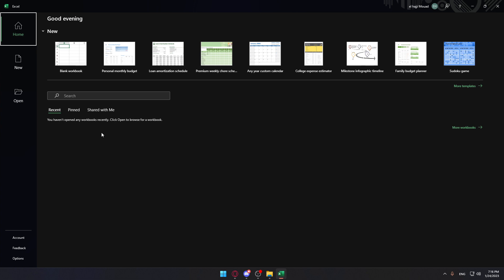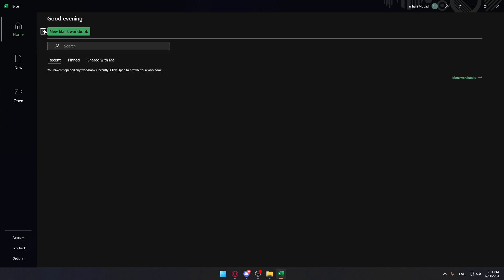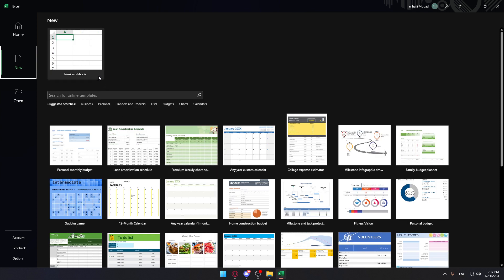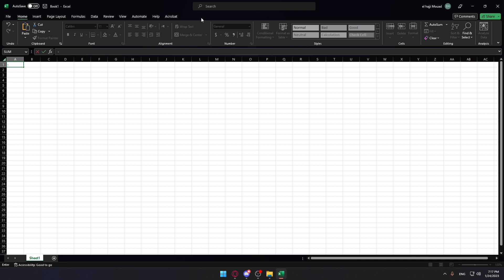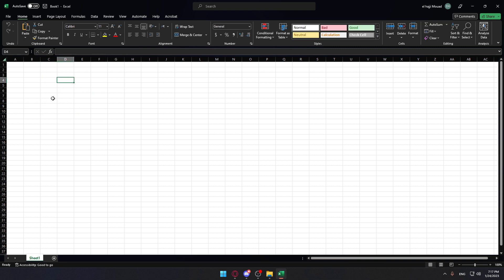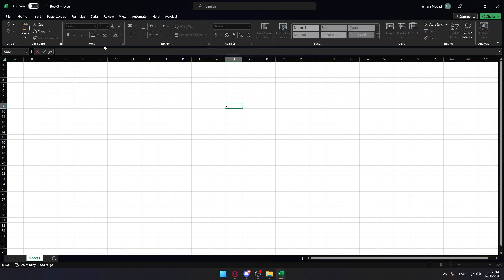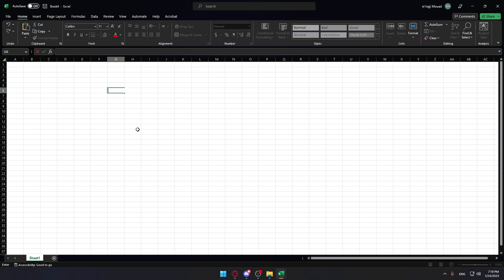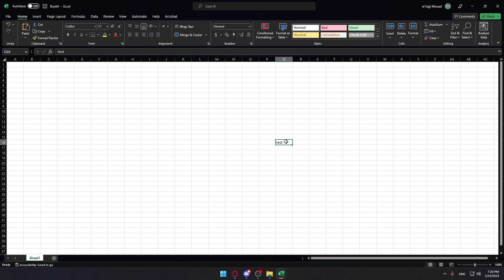How To Tab Within A Cell Excel Tutorial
Today we talk about tab within a cell,tab within a cell in excel,excel in two minutes,excel tips